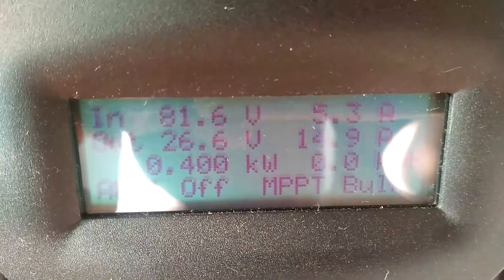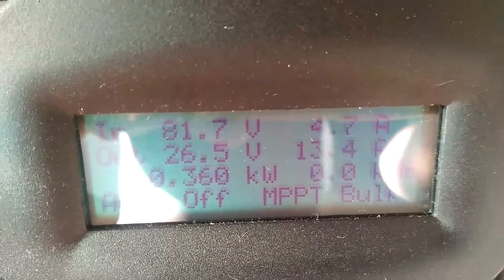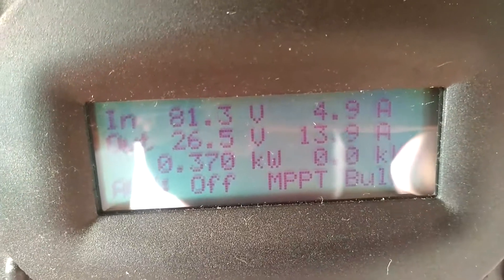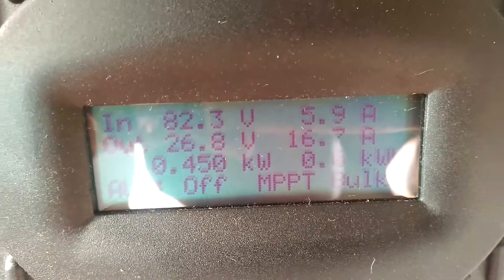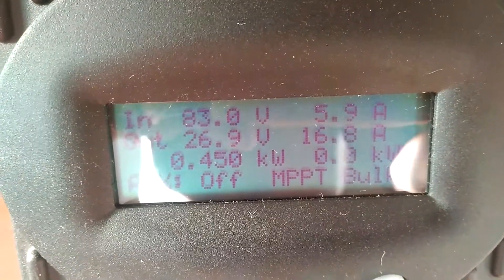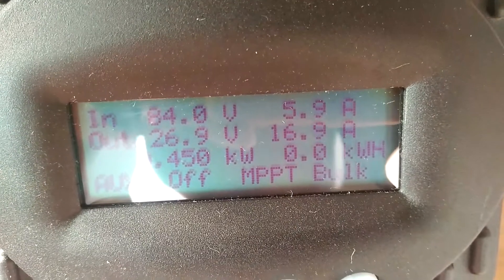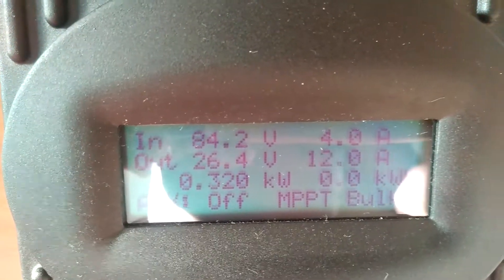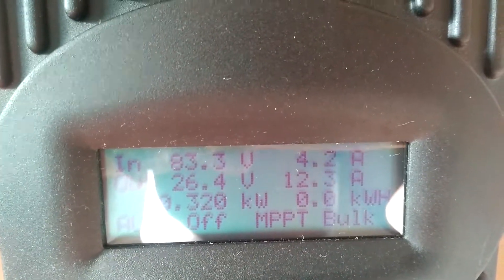Outback flexmax 80 making power early in the morning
Share1 kW solar system